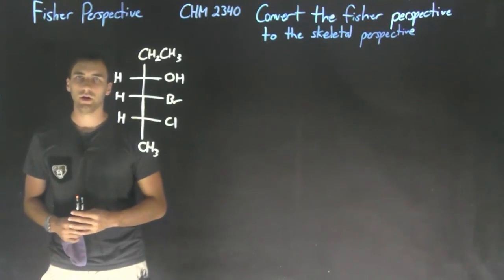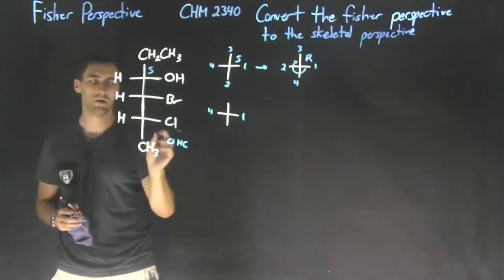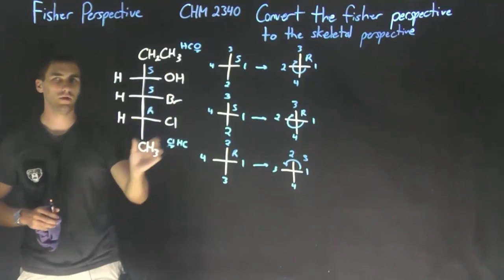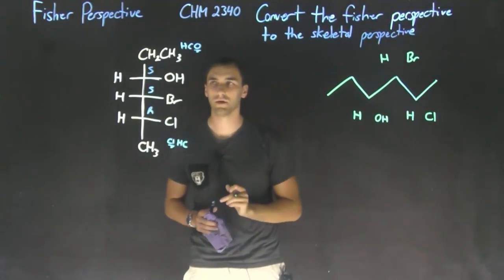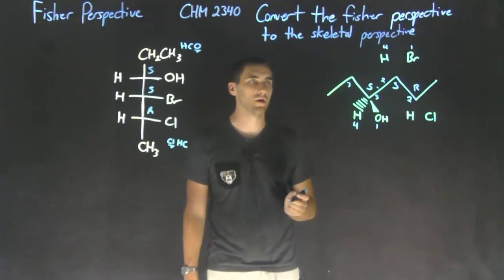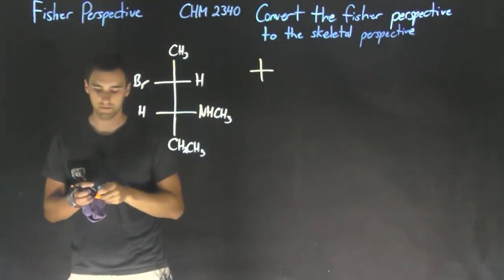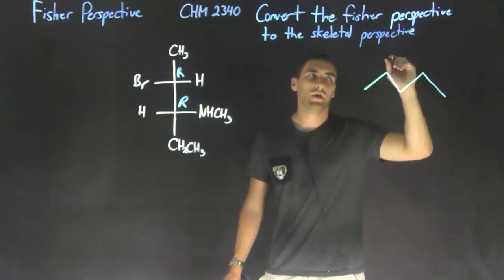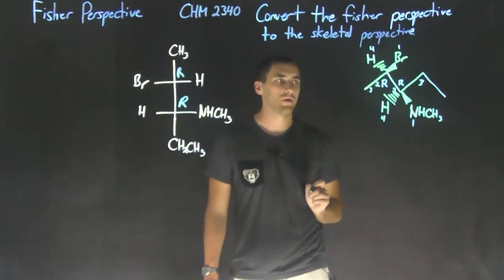CHM 2340 - Fisher Perspective